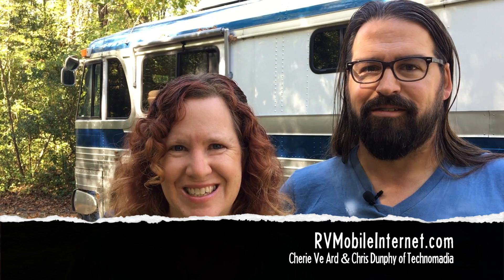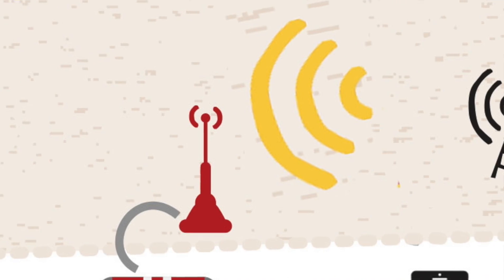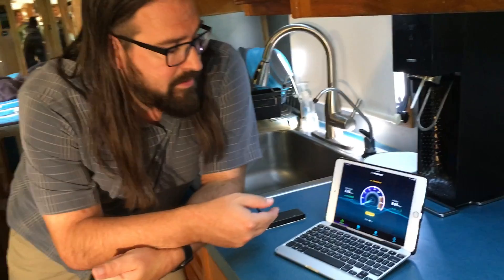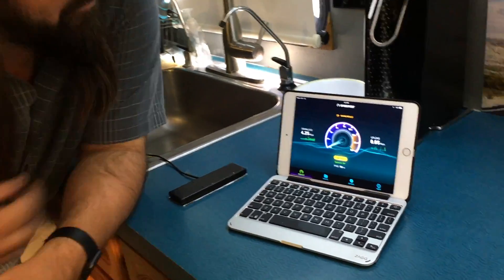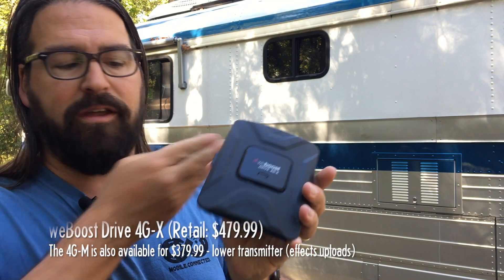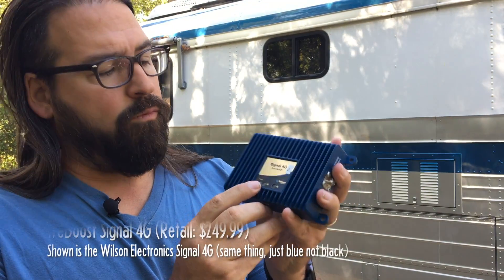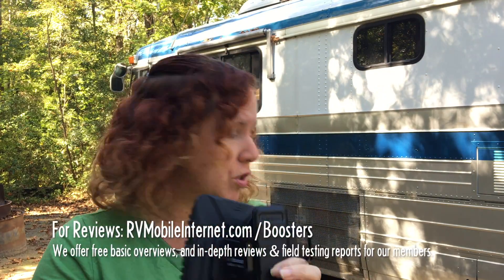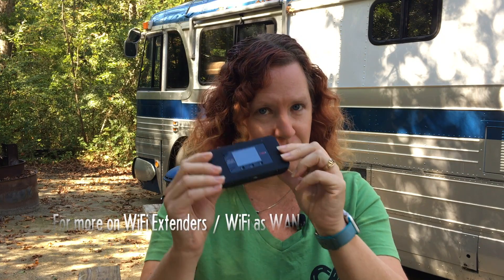Signal Enhancing: Cellular Booster Overview for RVers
One of the problems with cellular internet is that the signal can be quite variable depending on many factors:

The built in antennas on your phone or mobile hotspot
The location of the cellular tower relative to your location
Weather
How many people are also using the tower
Local terrain - mountains and valleys
Nearby buildings
and even your own RV’s construction.

You can however get external antennas and cellular boosters that can help overcome some of these obstacles.

For those who depend on cellular signal for mobile internet, these are lifesavers and can make a finicky signal usable enough to get online to surf the web, get work done or even stream video.

And other times they might make no difference at all, or might even degrade your signal.

This video goes over the basics of cellular boosters, how they can help, how to choose the right one for you and alternate antenna options.

Shown in this video:

weBoost 4G-X
weBoost 4G-M
weBoost 4G-S
weBoost RV 4G
weBoost 4G OTR Antenna
Maximum Signal
Solid RF